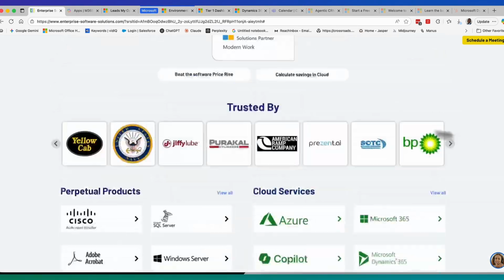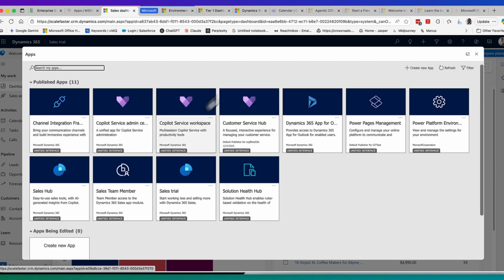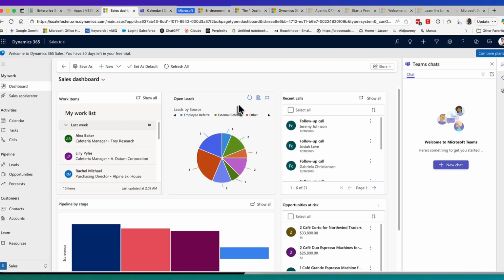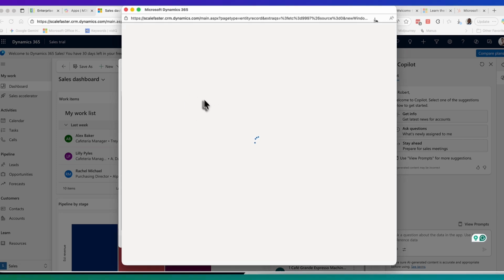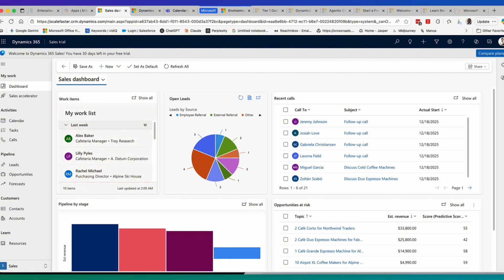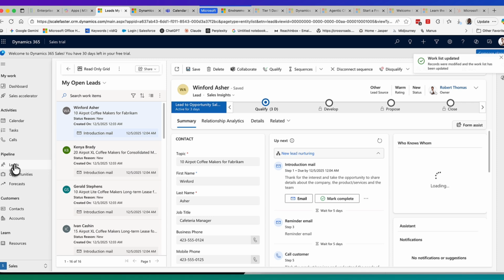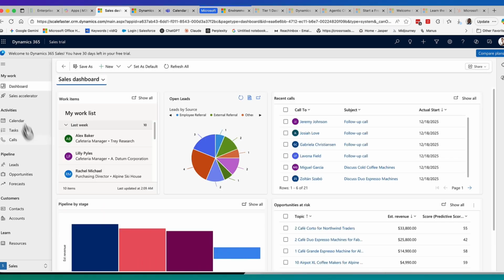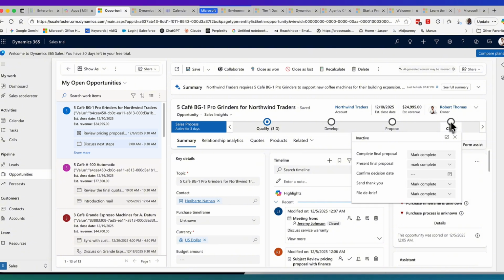Dynamics 365 Sales Interface Navigation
Navigating the Dynamics 365 Sales interface for the first time can feel overwhelming—but it doesn’t have to be! In this step-by-step tutorial, I’ll walk you through the core layout, tools, and features of the Dynamics 365 Sales application, helping you understand exactly where everything is and how to use it efficiently. Whether you're a beginner or simply looking to sharpen your navigation skills, this video will make your workflow smoother and more productive.

You’ll gain clarity on how the Sales Hub is structured, what each section does, and how you can quickly access the tools you need without wasting time. By the end of this tutorial, you'll feel confident moving through the system and performing your daily sales tasks with ease.

In this video, you’ll learn:

How to access and navigate the Dynamics 365 Sales Hub

Key interface components such as dashboards, leads, opportunities, and activities

How to move quickly between records

Tips for using the interface efficiently to manage your sales pipeline

If you're new to Dynamics 365 Sales or want to improve your navigation skills, this video is the perfect starting point. We regularly share tutorials to help you get the most out of your Microsoft and Dynamics 365 applications.